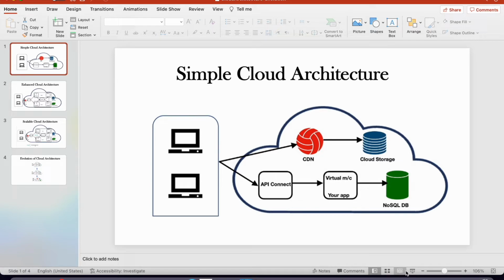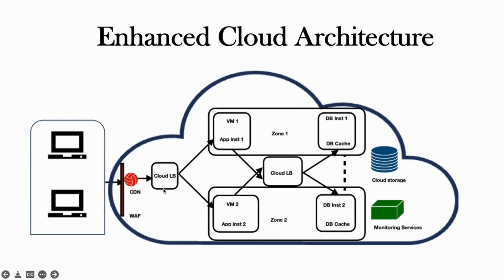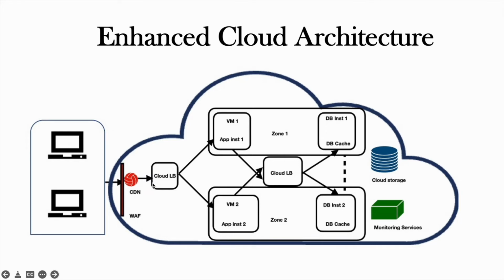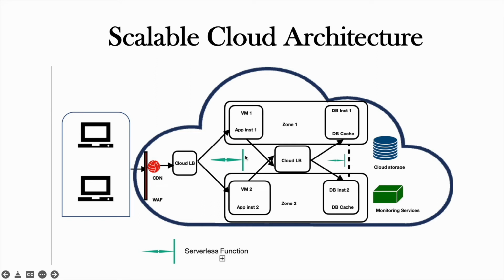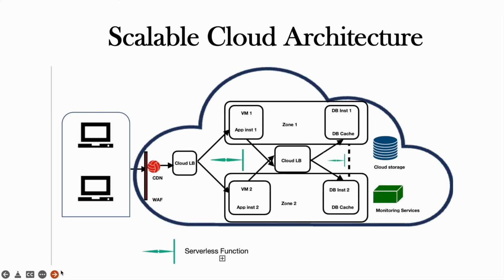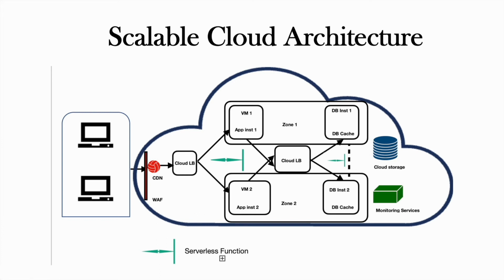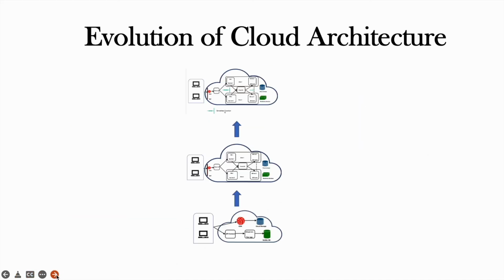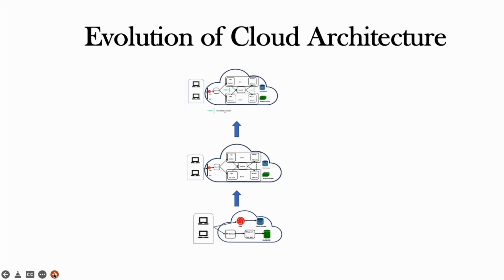Scalable Cloud Architectures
We are going to see how we can make an enhanced cloud architecture a scalable one. The scalability is achieved by implementing Serverless and Stateless.

A book for Solution Architect & Cloud Architect

USA:
Amazon e-book / Kindle
Amazon paperback

Canada:
Amazon e-book / Kindle

Also available in your country where you live and amazon is available.
US UK DE FR ES IT NL JP BR CA MX AU IN